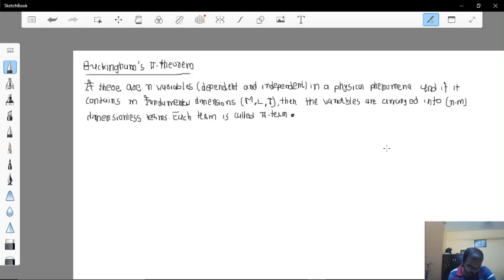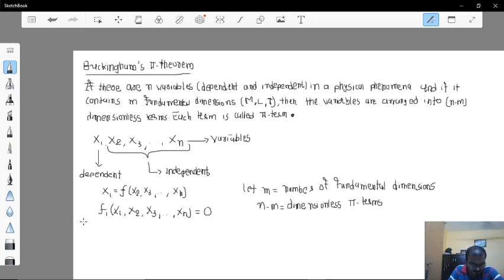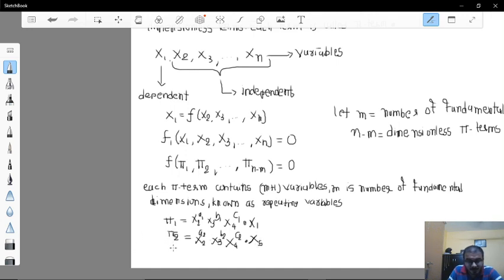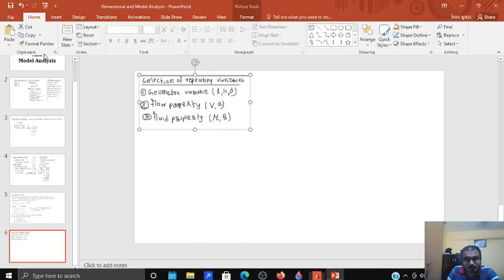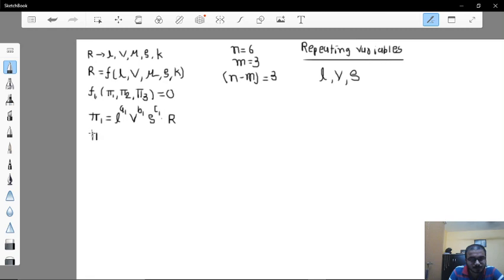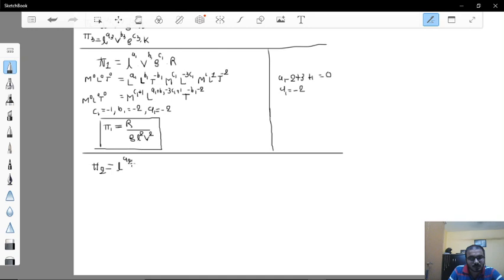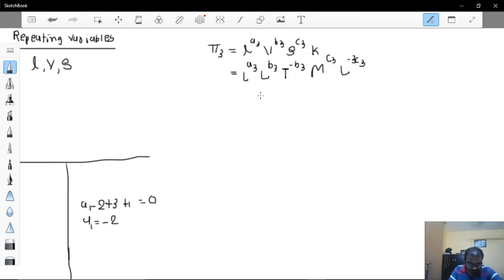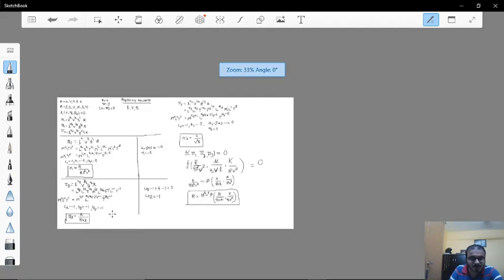FMHM-31- Dimensional and Model Analysis Part - II